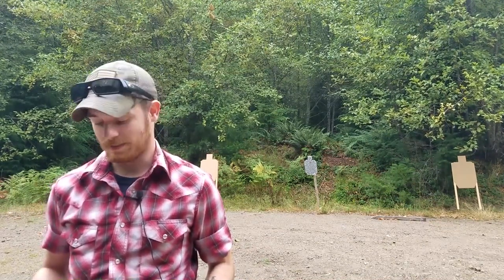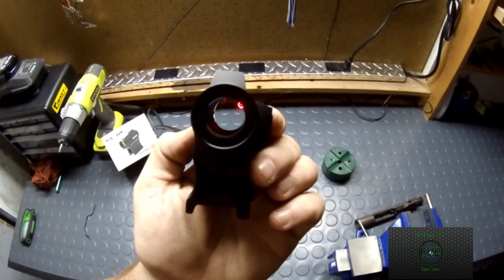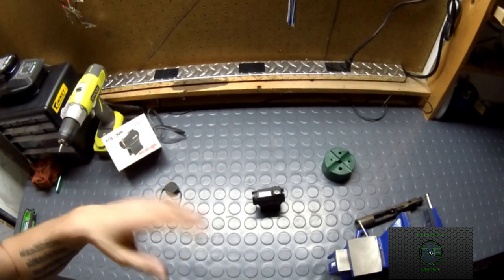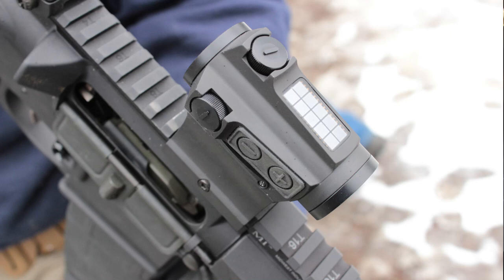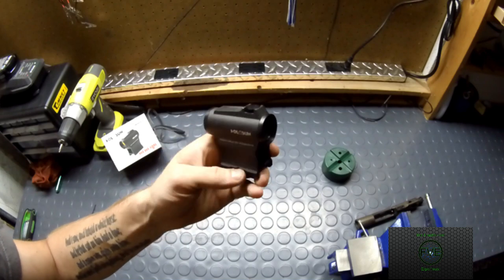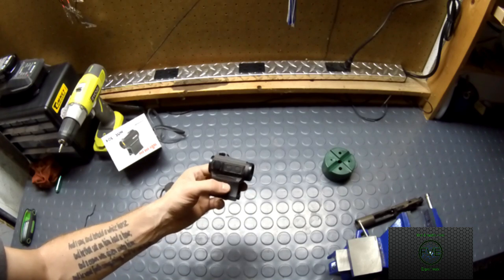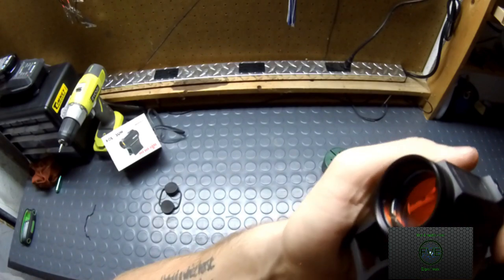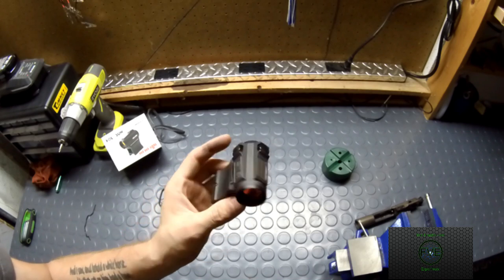HoloSun 503CU Red-Dot Reivew, Budget or Cheap?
In todays Video we went over the HS503CU my thoughts, and some of the features, weather or not I liked it, and is it worth it.

Holosun 503CU

Camera Used
Gear Used
SJCAM SJ7 STAR
NEEWER 160 LED
Samsung 64GB 100MB/s (U3)

Camera Used

Barilicious - Dan Lebowitz
In And Out Of Love [Tigerblood Jewel Remix] - Martin Hall
Jack_s_Garage - Midnight North
Vance Joy - Riptide